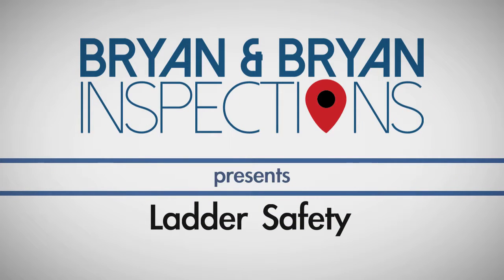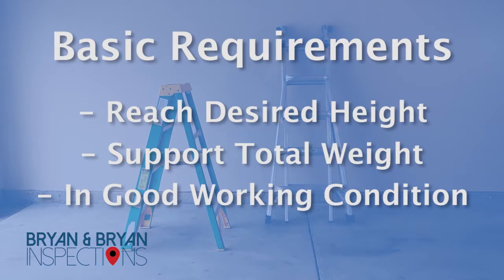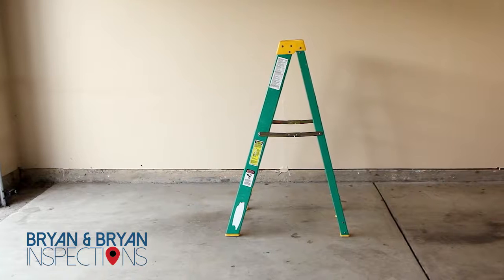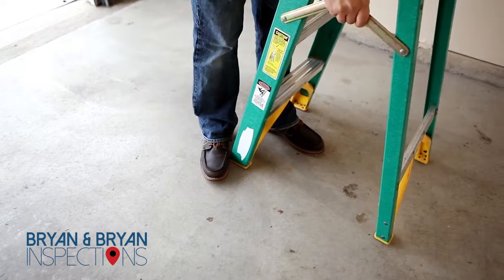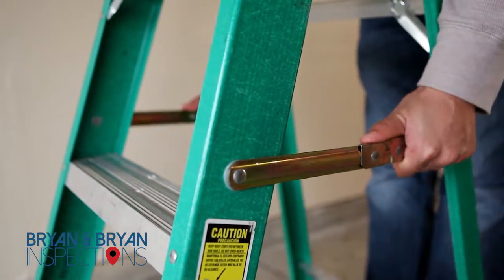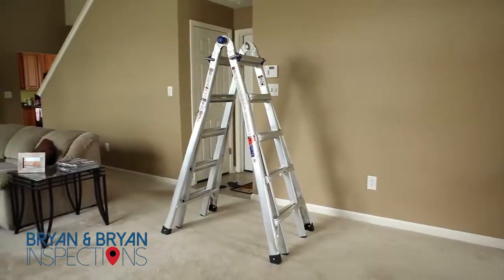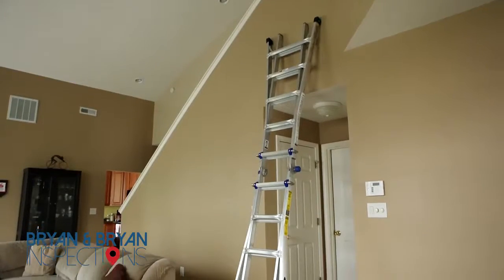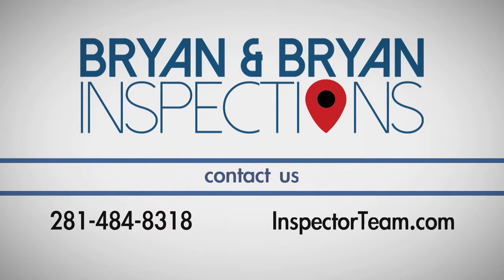Ladder Safety Tips | Bryan & Bryan Inspections